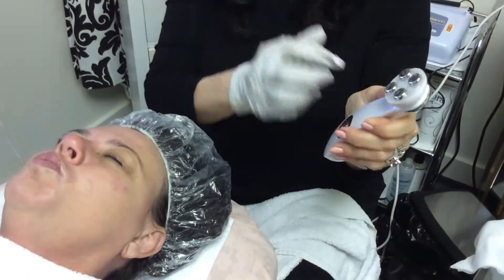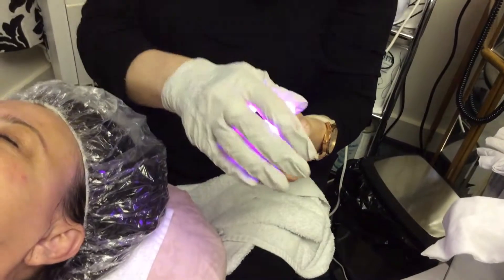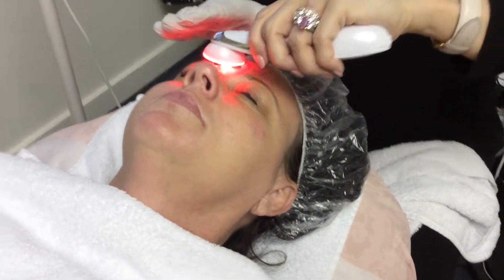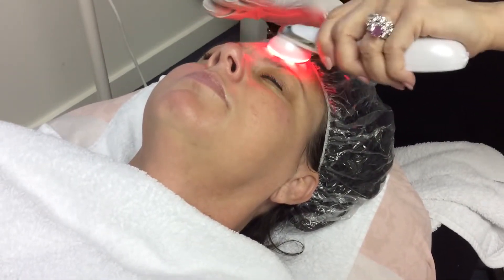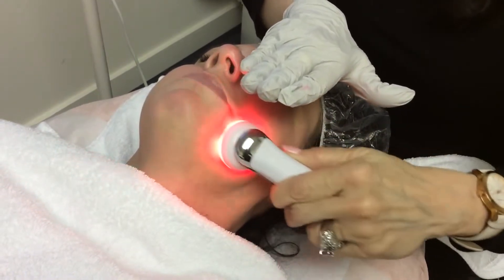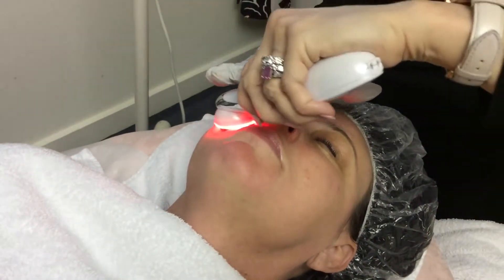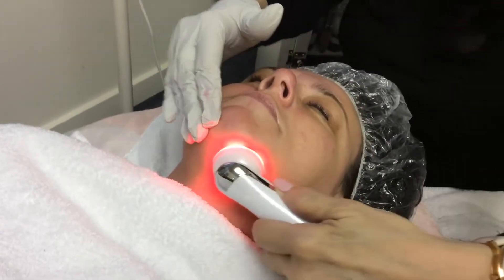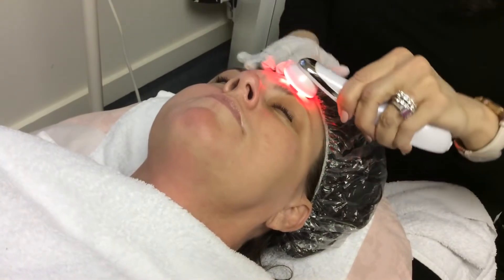5-In-1 RF EMS Electroporation LED Light Therapy For Acne Skin Tightening Anti-Aging Device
It adopts 5 advanced technologies:

Mesoporation
Electroporation
LED Light Energy
Radio Frequency (RF)
Electrical Muscle Stimulation (EMS)